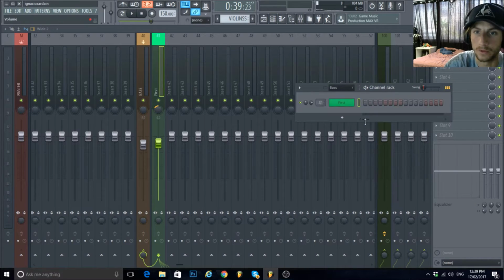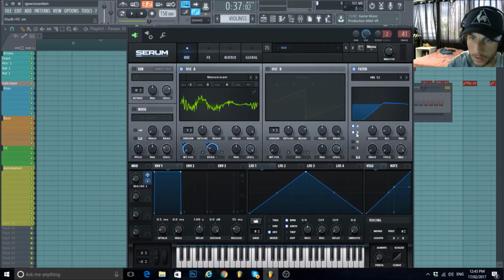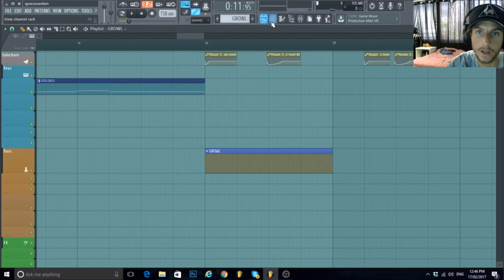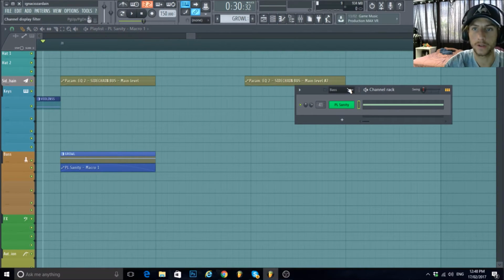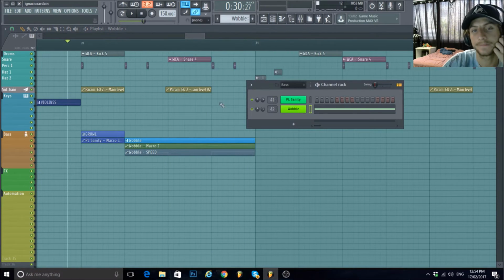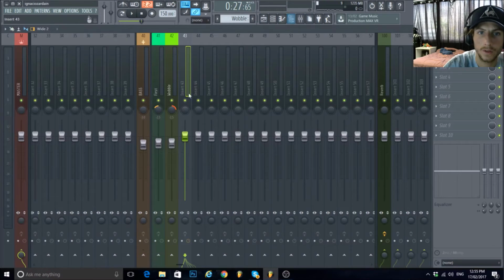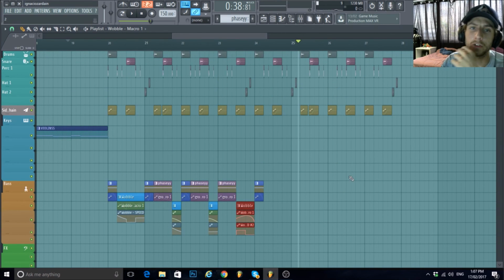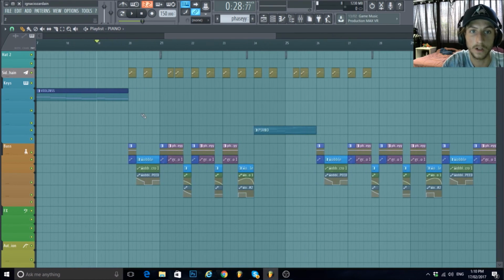Dubstep Production Series # 1 - Ep.1 - Getting Started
YO YO dick fucks.

Using the technique from the previous video. I'm going to be making a full dubstep track and uploading it with you guys. So pay attention and don't be scared to ask questions.

I talk about a few things which i would love to hear all your guy's opinion's on. I also give out some basic tips and advice.

Yes i do study music full time in Australia. THIS DOES NOT mean I'm trying to act like a sick cunt or a professional BUT my advice and techniques can help you greatly. Some people do things really different which is fine :)

So open up fl , sit back and watch :)

I will base the upload time of this series based on the demand and popularity of these videos :) So if this DID help you. SHARE IT because chances are it can help other people to :)

PLEASE NOTE ; This will be very melodic/orchestral. Don't like that ? fuck off :)